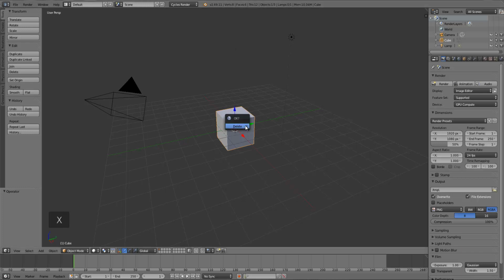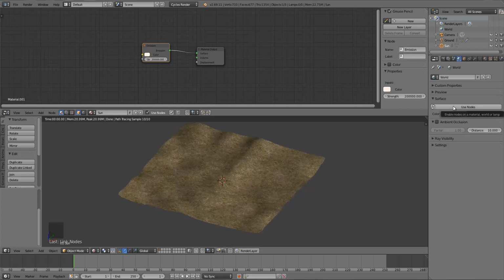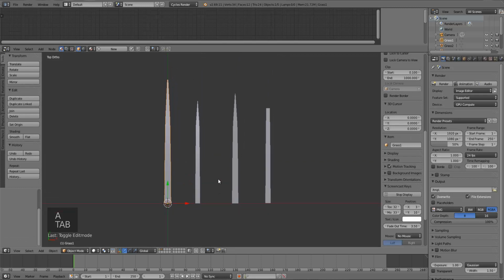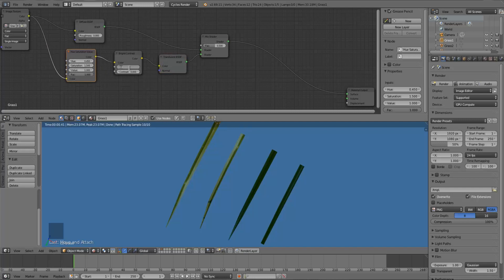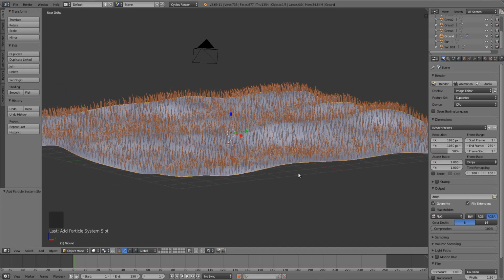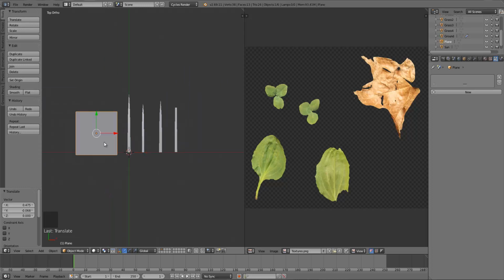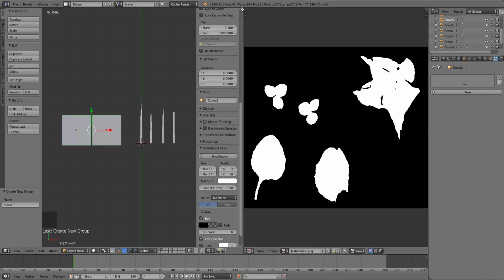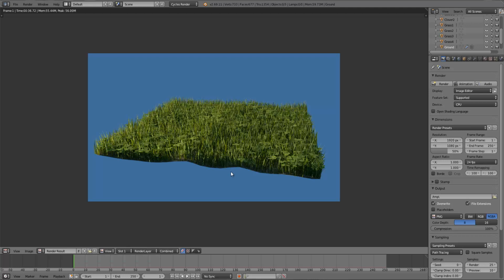How to Create Grass in Blender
In this tutorial, learn how to create photorealistic grass by scattering mesh objects across a ground plane using various particle systems.